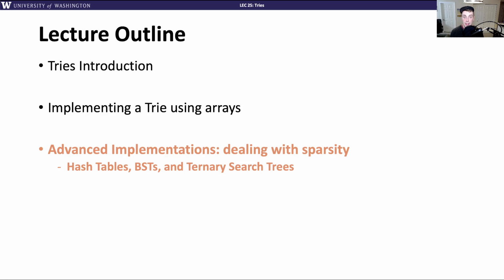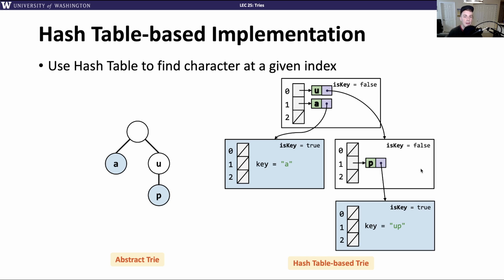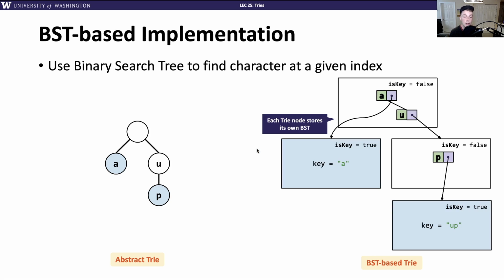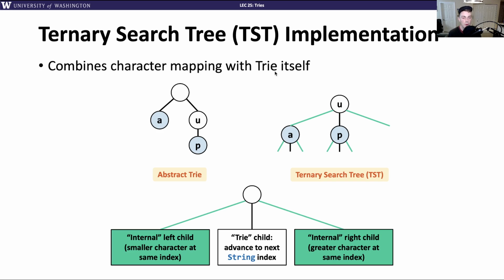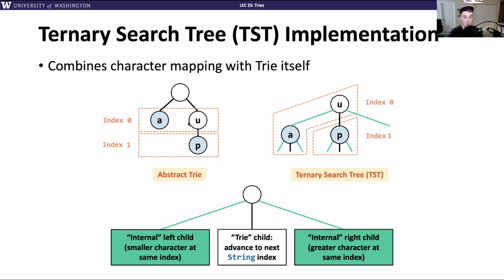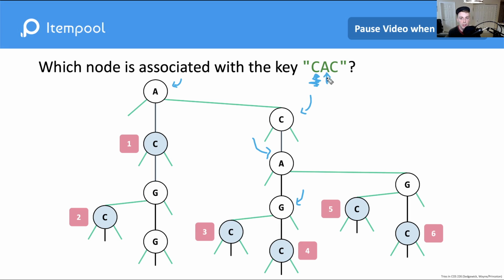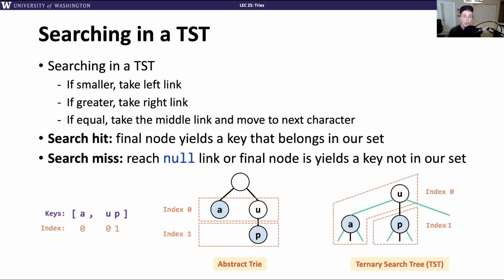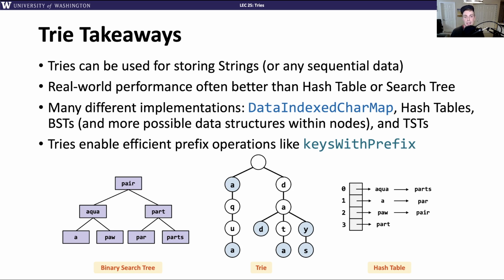CSE 373 20au, Lesson 25 Video 3: Optimizations